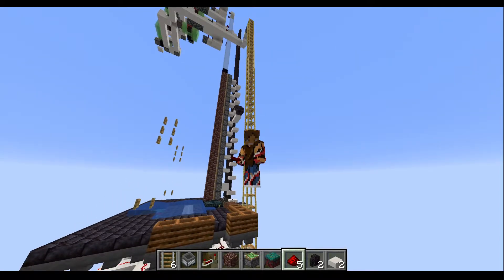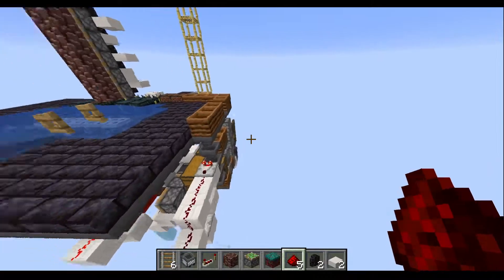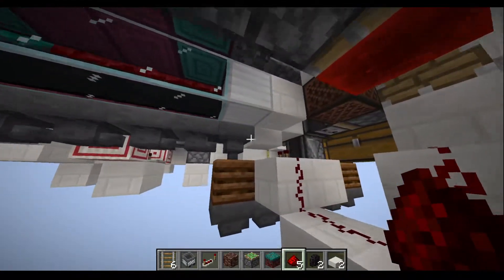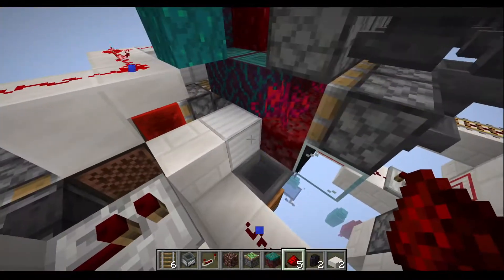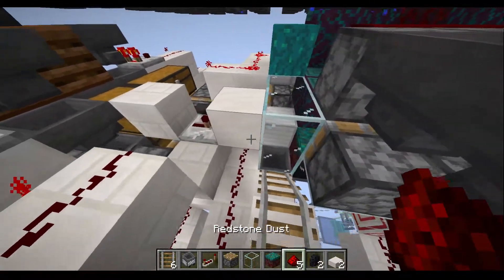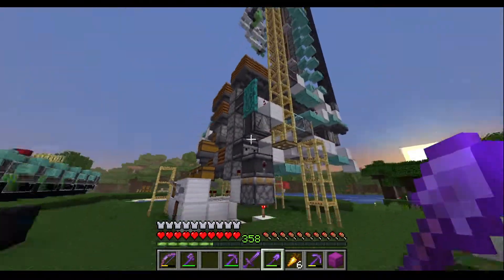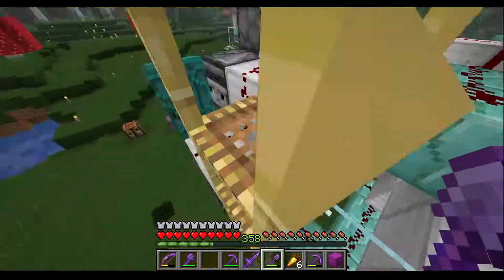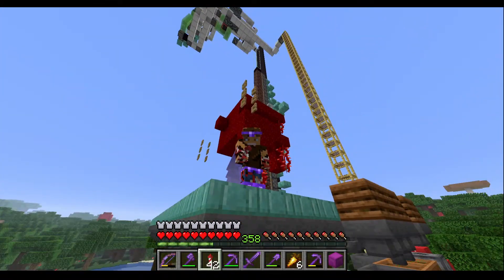Fix for RaysWorks automatic wood farm. 1.16.4 java minecraft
just a few things you need to know to get your farm up and running. this is an amazing farm by raysworks. not myself :D enjoy